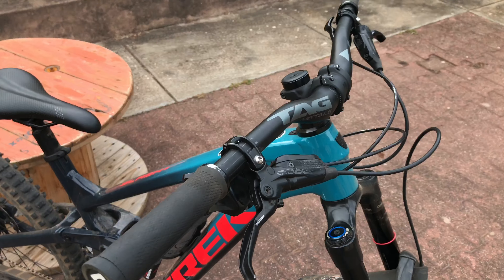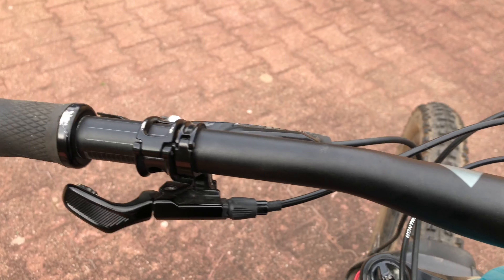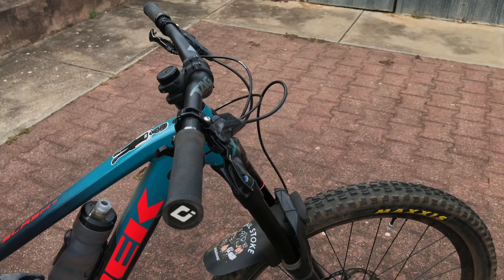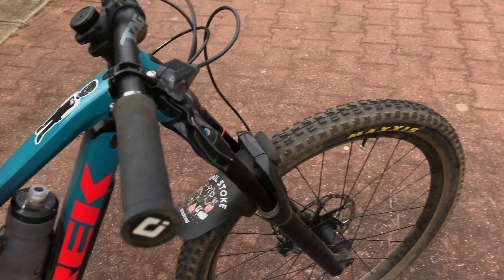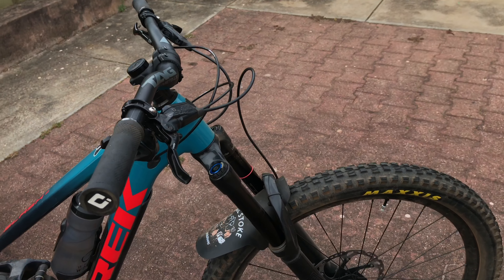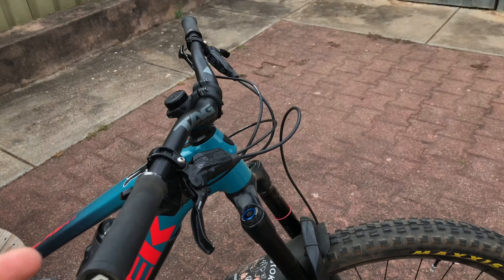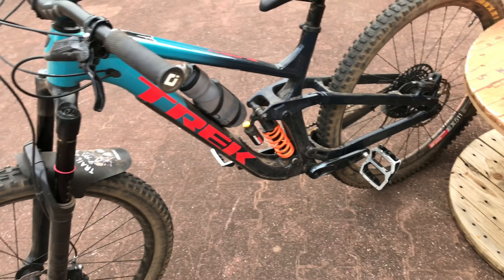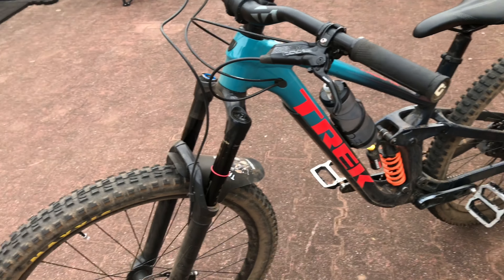TAG METALS 35 HANDLEBAR REVIEW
I’ve found my new favourite handlebar, these bars are excellent. Stiff, light, and well designed with setup markings to help keep your ride consistent